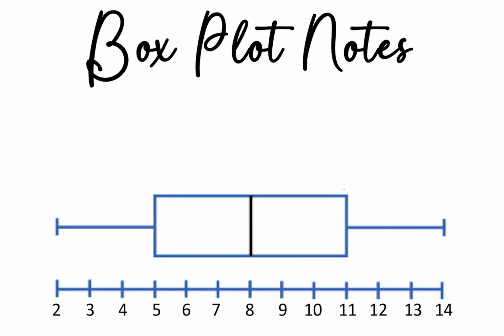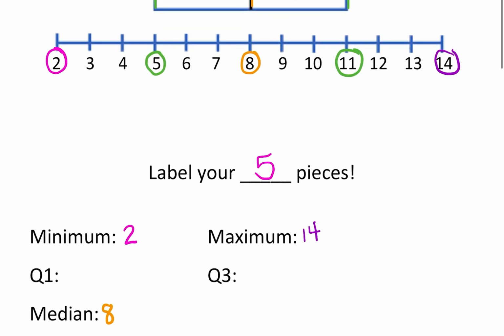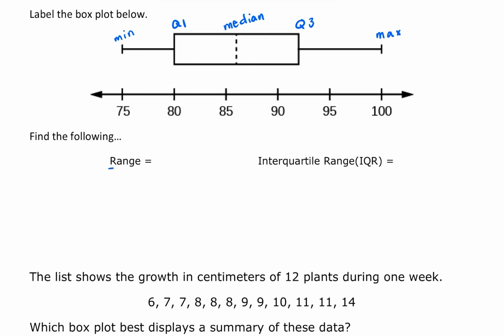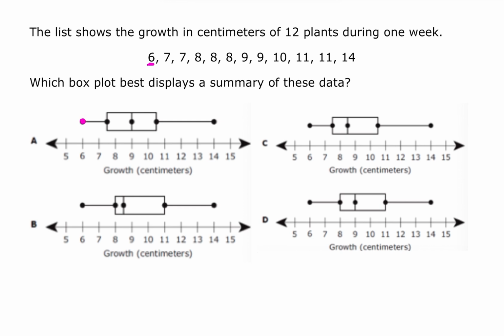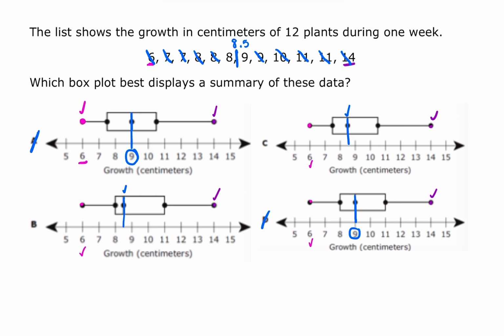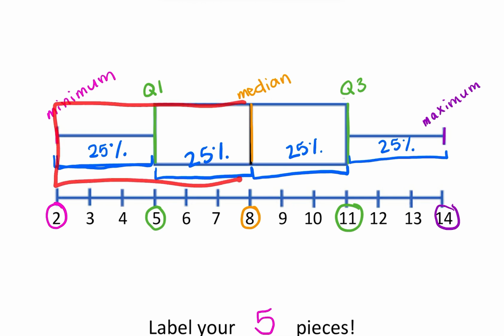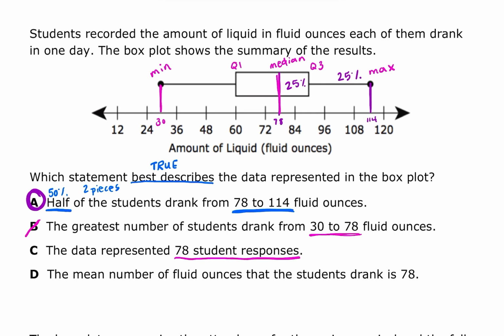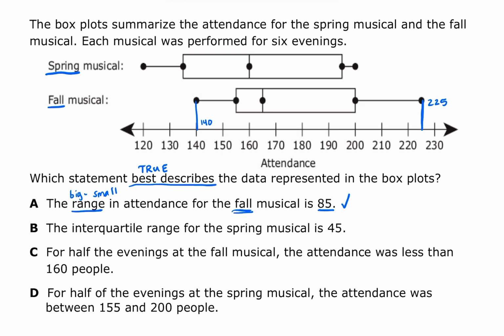Box Plot Notes